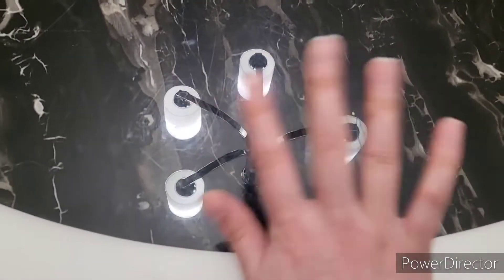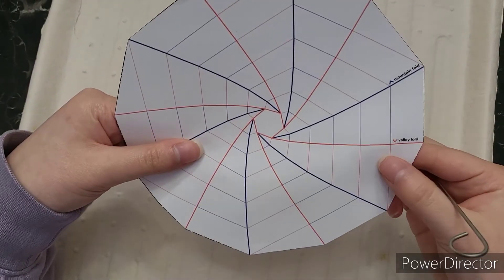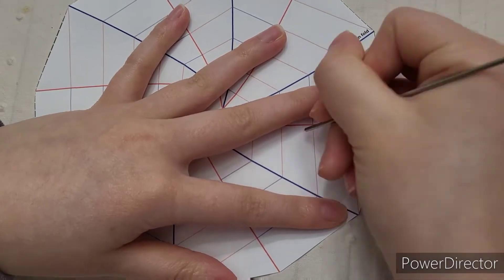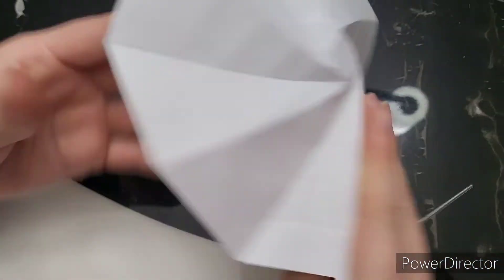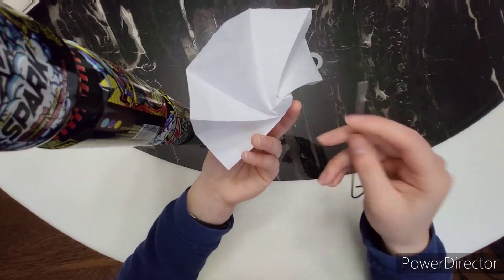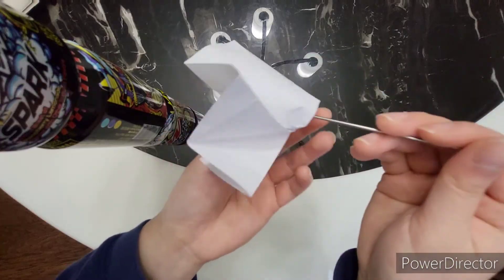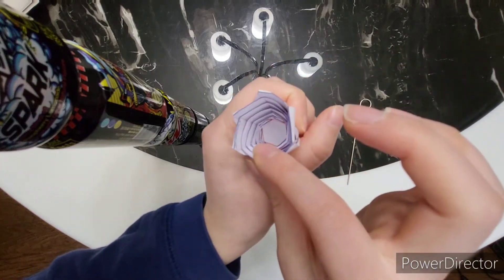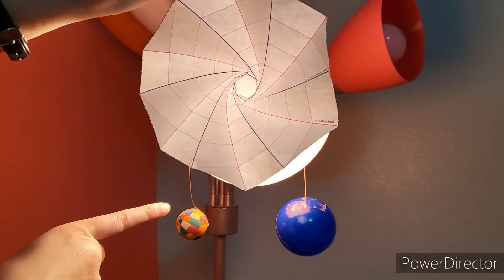How to Make a Starshade (NASA)